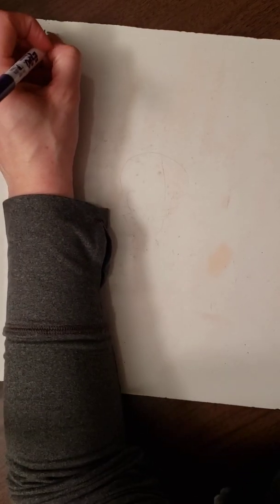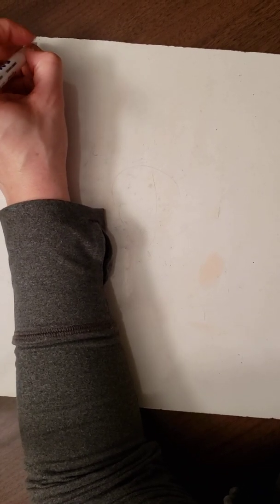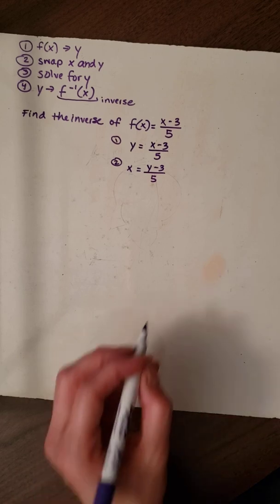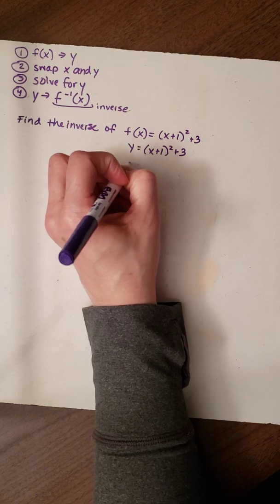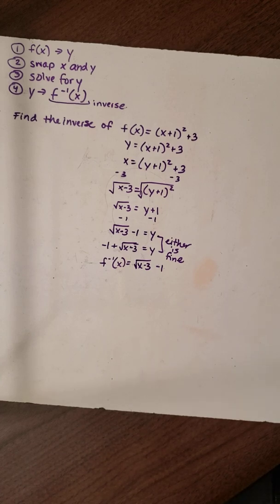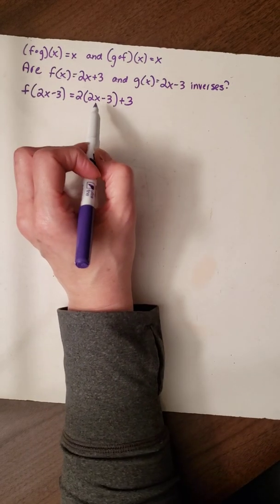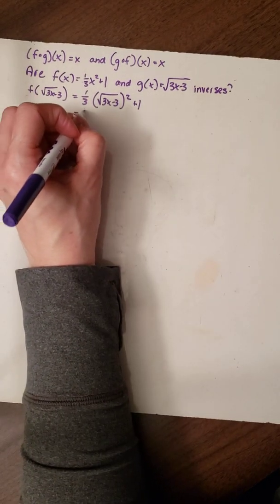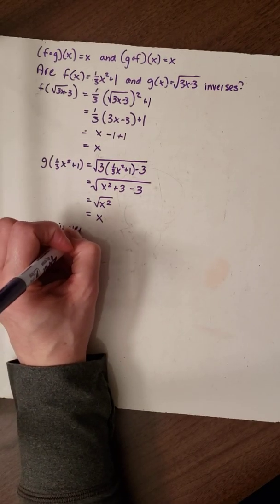A2 6.2 Inverse Functions and Relations Pt. 2